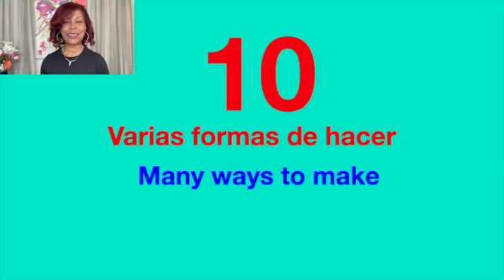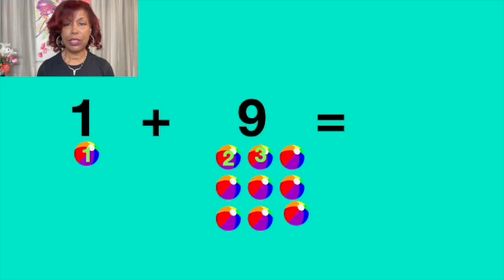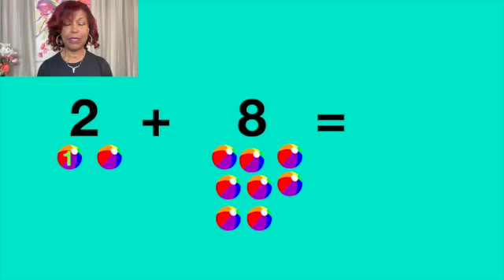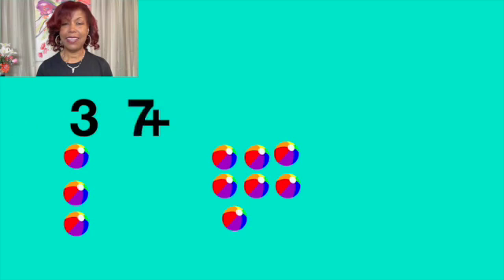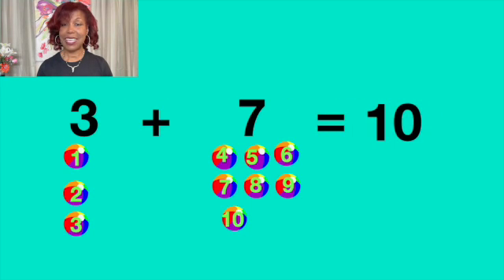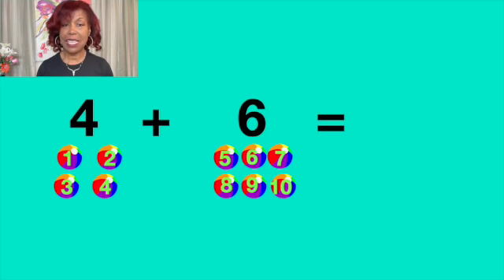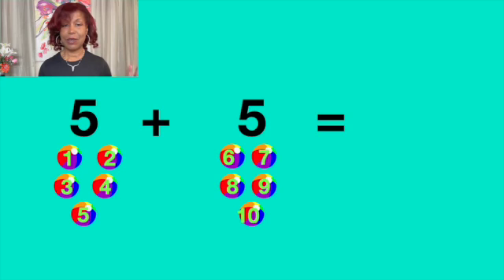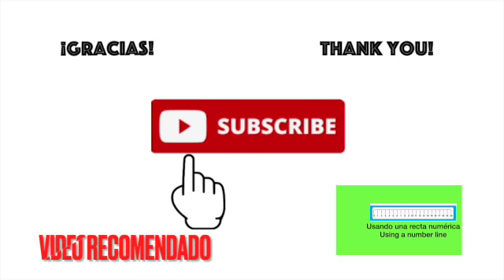Ways to make ten. Varias formas de sumar a diez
En este corto video su hijo o hija aprenderá la variadas formas de sumar a diez.
In this short video your child will learn various ways to add  to ten.